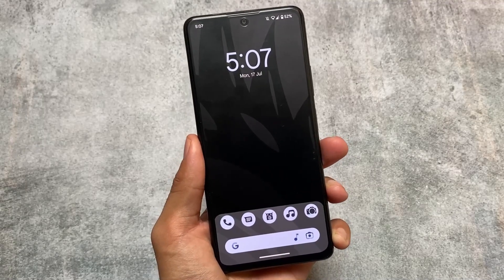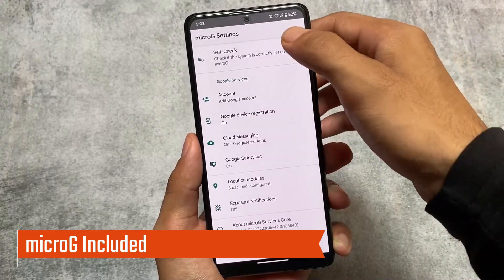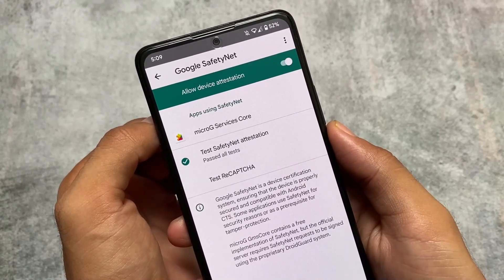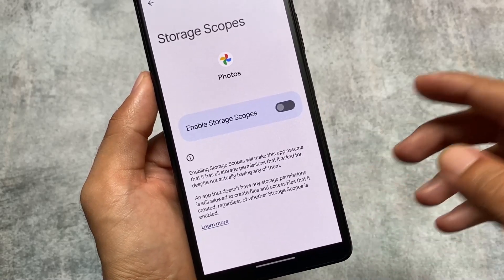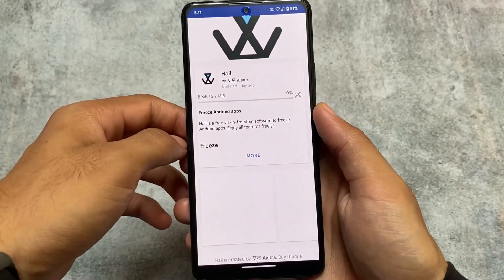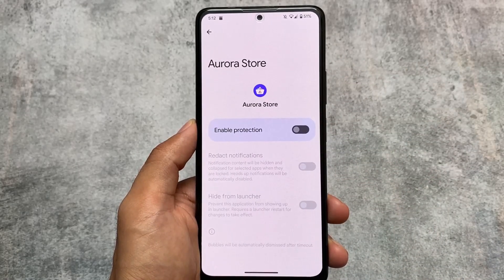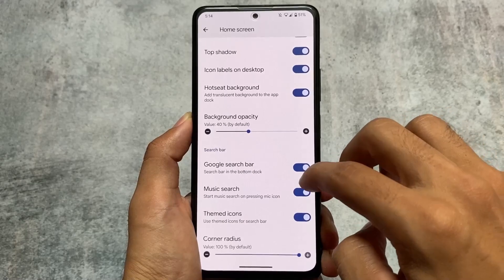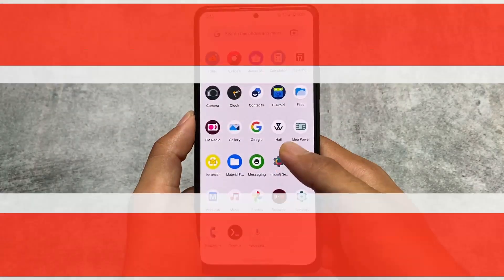LineageOS Alternative is here ft. Kenvyra OS - This is the Custom ROM for PRIVACY!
Hey guys, What's Up? Everything is good I Hope. In this video, I'm gonna show you " LineageOS Alternative is here ft. Kenvyra OS - This is the Custom ROM for PRIVACY! ". Make Sure to watch this video till the end to understand everything.